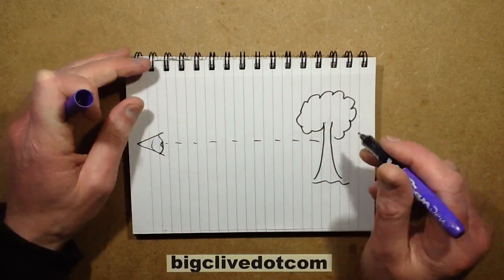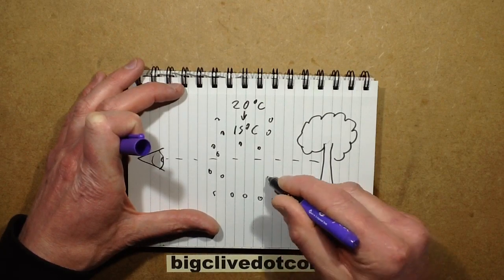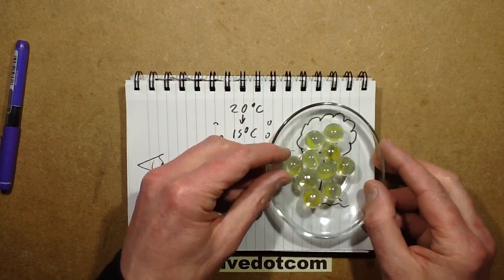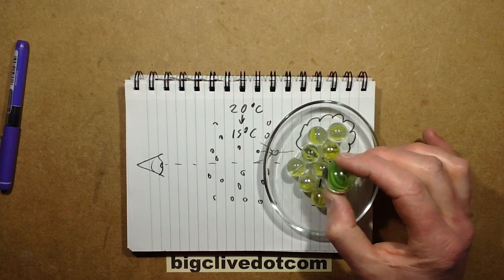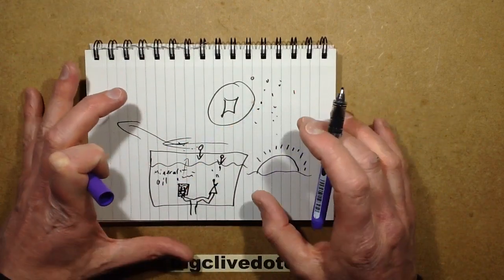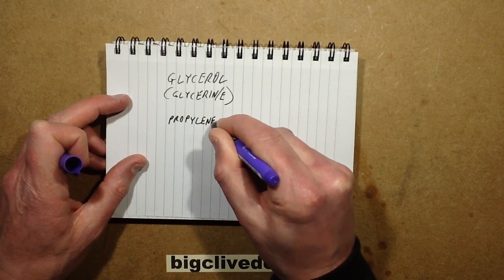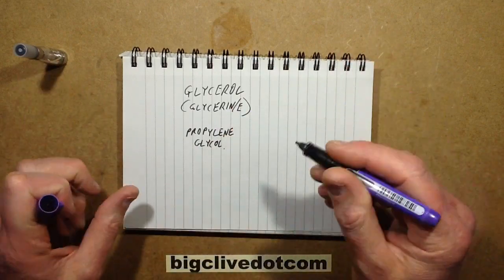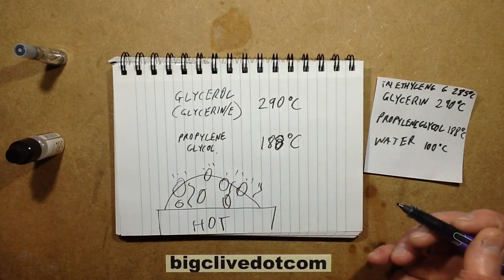How e-cigs and smoke machines make fog.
We all know that electronic cigarettes and smoke machines create a plume of fog when used, but how does that effect actually happen?
This video is about a wide range of atmospheric effects used in the entertainment industry, and how they are created.